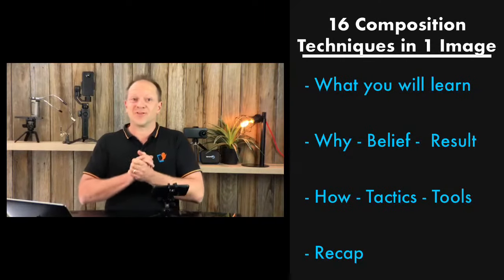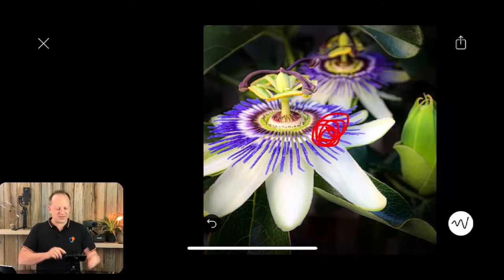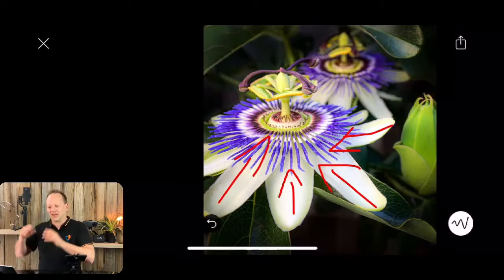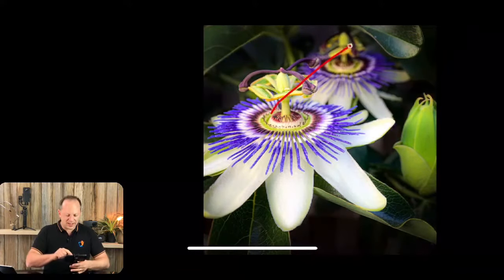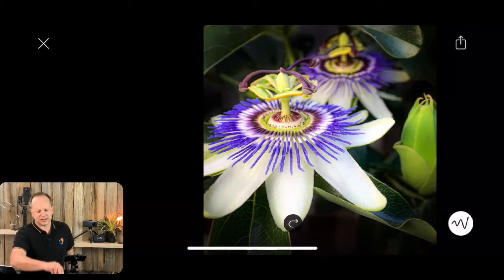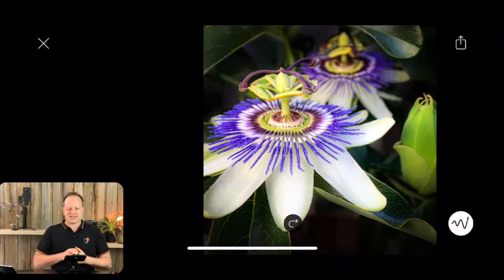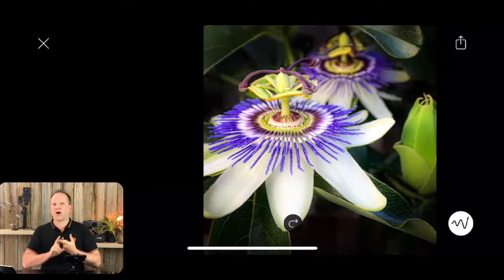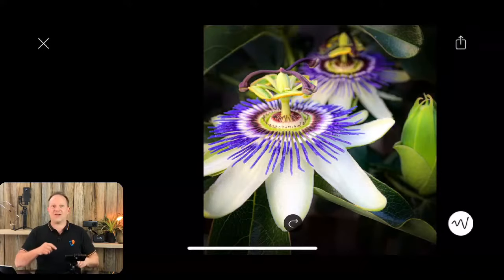LIVE: 16 compositional techniques in 1 flower photo!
In this Live, I will be breaking down this flower photo into different compositional techniques identified. There may be a little overlap with different tips.
Image composition is how different elements are placed in a scene and how they interact with each other. It attracts and guides the viewer in and around the image. Your goal is to also attempt to steer their attention in a sequence to communicate the story or intention of your image.
Learning composition is the largest leap forward to becoming a more creative photographer.
Here are the techniques
Off-center, Rule of Thirds, 1/3 2/3, Leading LInes, Left to Right, Rule of Odds, Triangle, Colour theory - Split Complimentary, Depth through Layering, Depth through Depth of Field, Framing, Emphasis and Dominance, Balance and Visual Weight, Simplicity, Background Context and Fill the Frame.

Tutorials:
Practical, jargon-free articles on the photo set up, capture and photo editing techniques
Smartphone photography gear:
Struman Optics lens accessories and tripods
Community:
Join our amazing Smartphone Photography Club (FB group) to participating in weekly photo themes, share techniques and tips.

Be passionate, Be creative and Keep learning.

- Mike